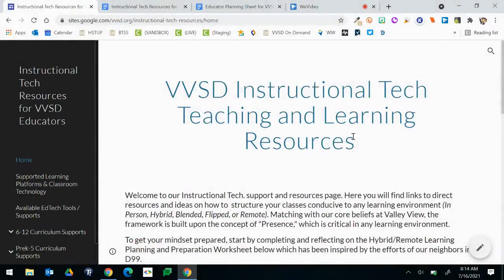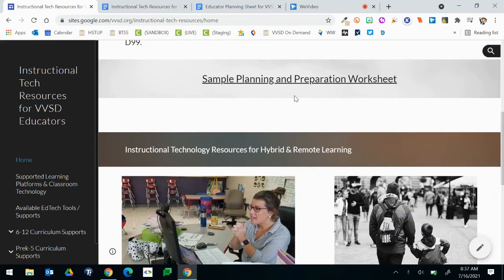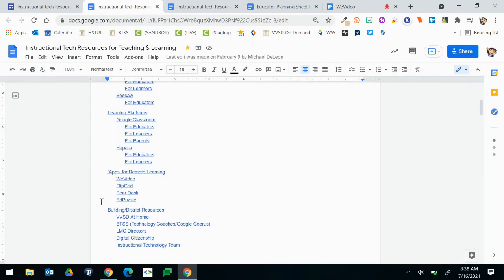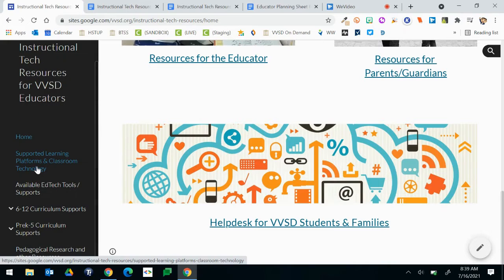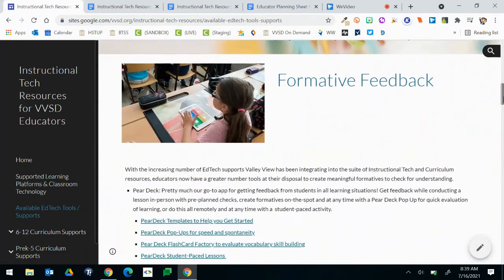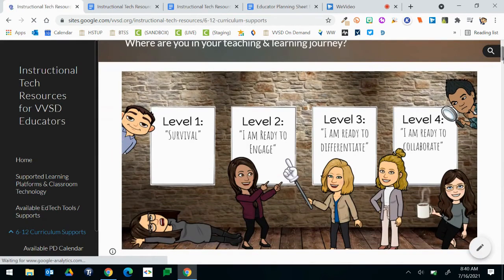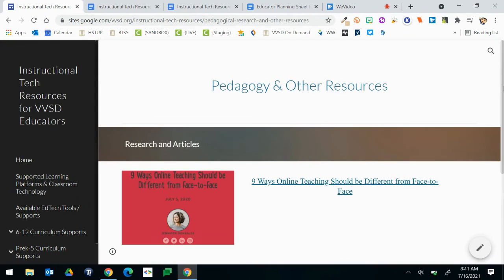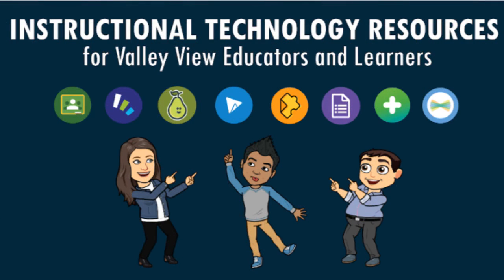Inst Tech Resources Site Overview for NEO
A brief Overview highlighting resources on our VVSD Instructional Technology Teaching and Learning